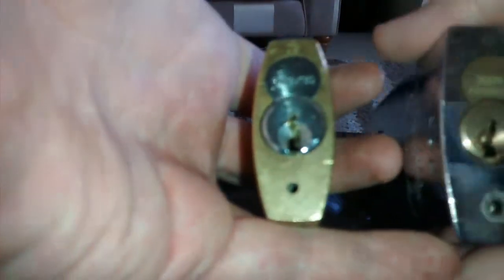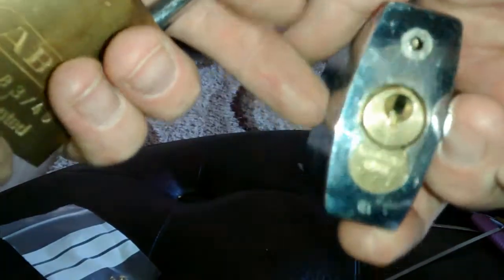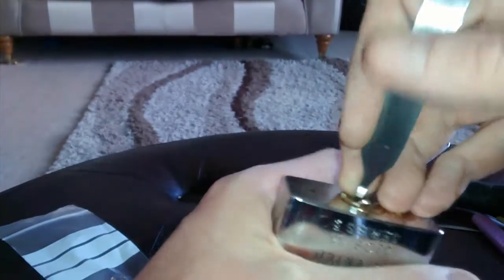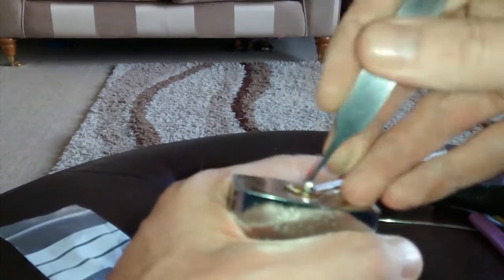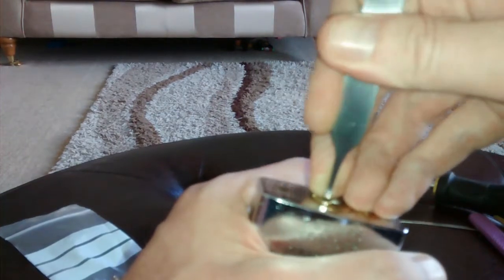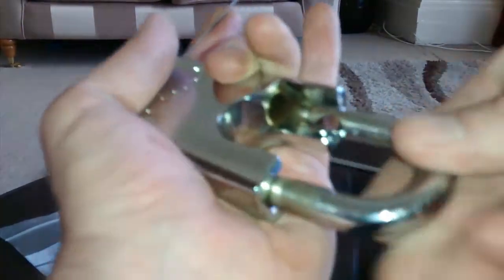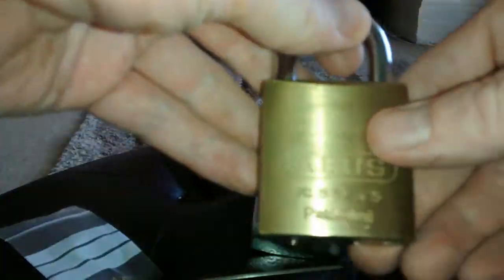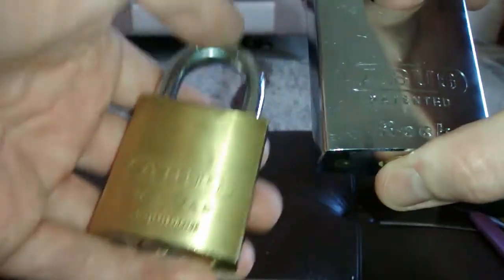Almost a Rock versus Javids homebrew.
Bit of fun swapping cores, thanks again Javid.